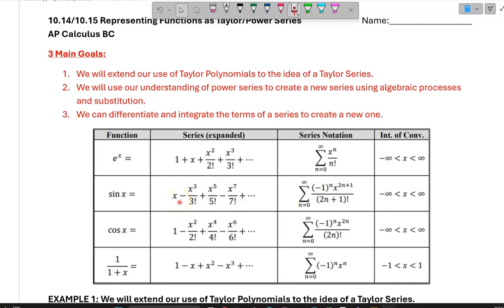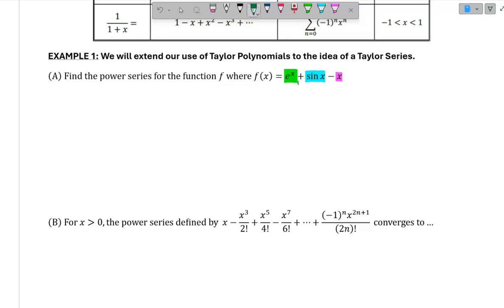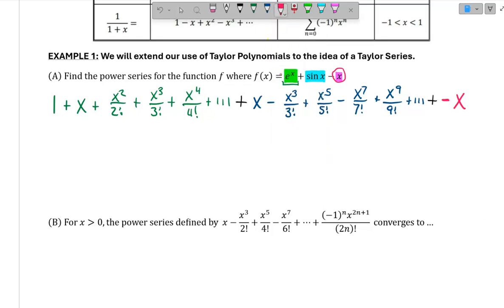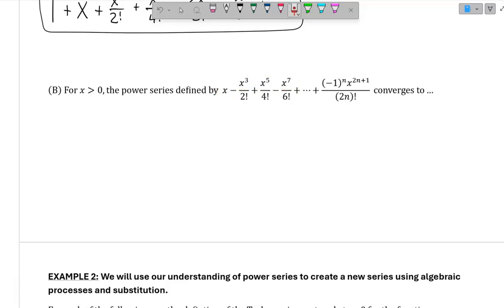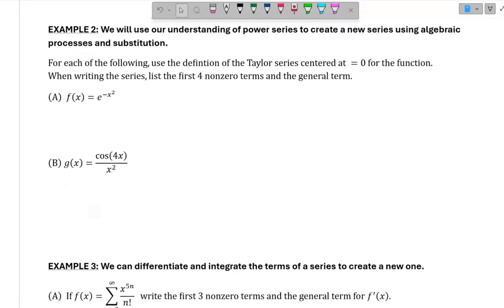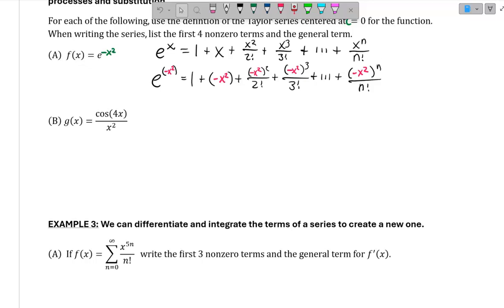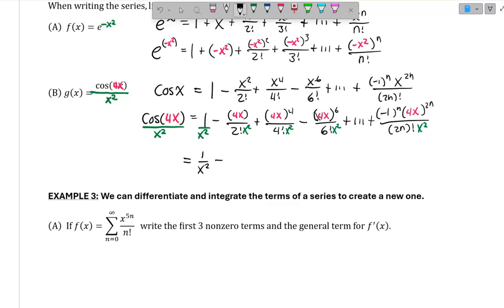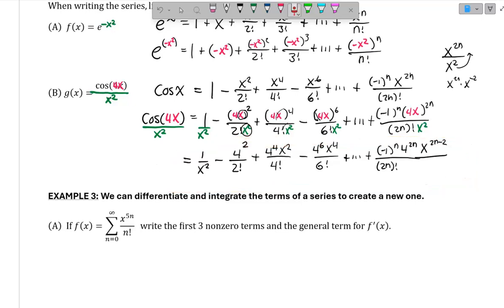10.14/10.15 Taylor & Power Series (Part 1)